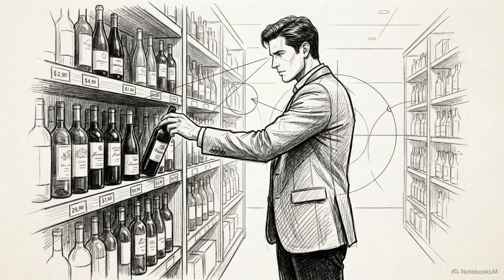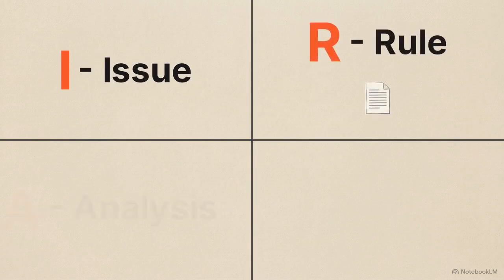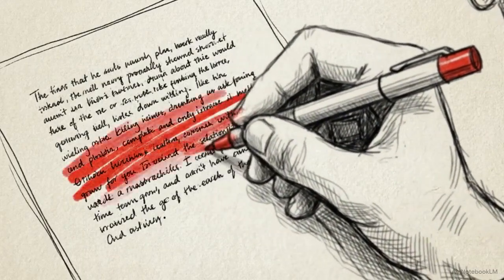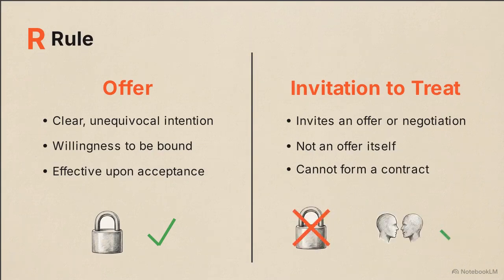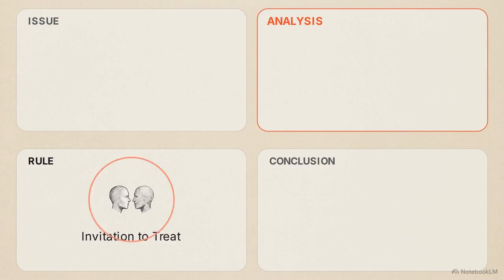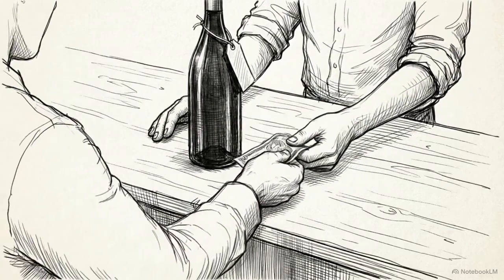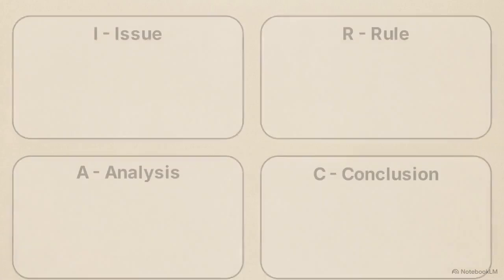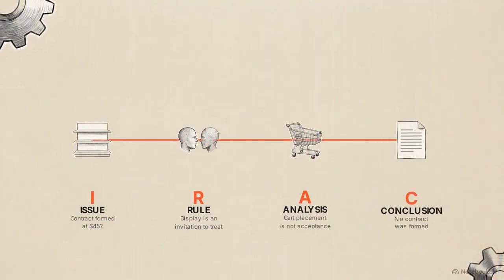Executing IRAC The Mechanics of Retail Contract Formation